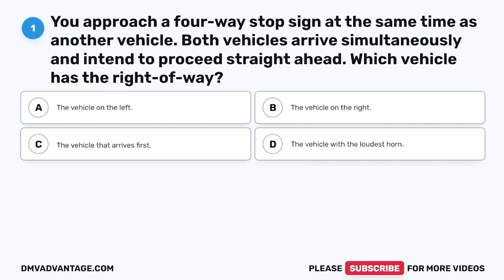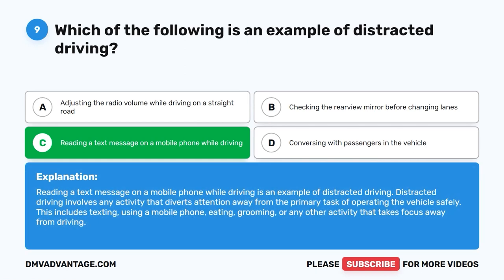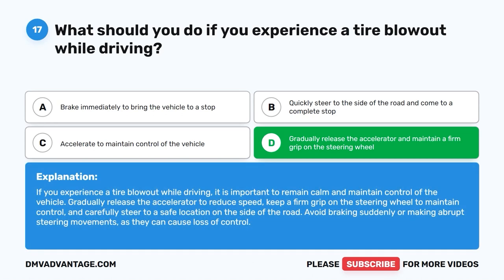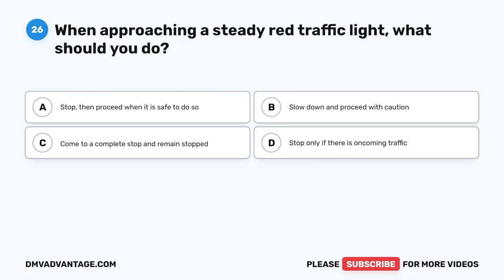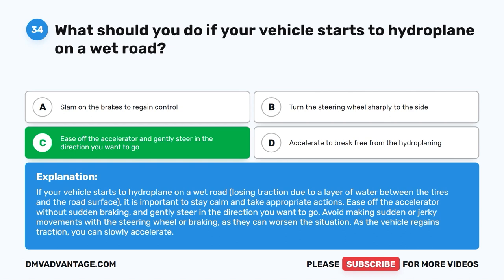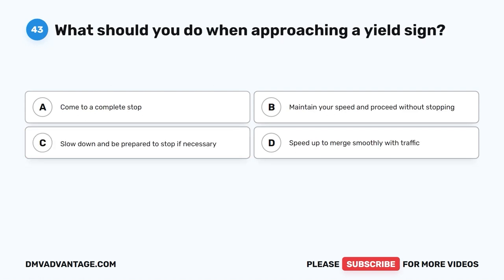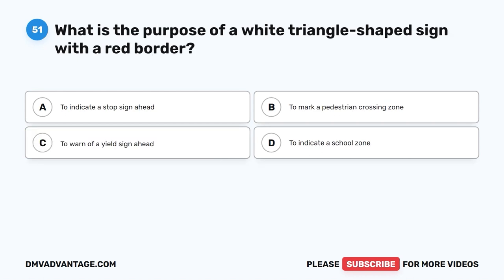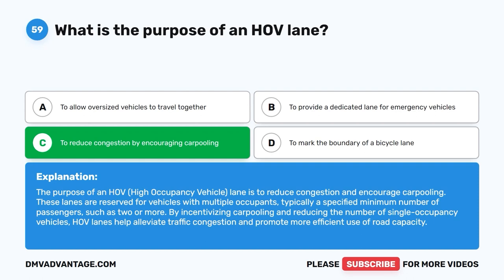Virginia DMV Written Test 2 2023 (60 Questions with Explained Answers)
Every Virginia resident who operates any motor vehicle must have a driver license or learner’s permit. The DMV written test covers the contents of the Virginia DMV Driver’s Manual. It contains questions on Virginia road signs, traffic laws, and rules of safe driving. The Virginia DMV motorcycle written knowledge test consists of 60 questions. To pass the VA DMV test, you must correctly answer at least 48 questions (80%). Practice with this sample test to familiarize yourself with the format of the Virginia driver's license test.